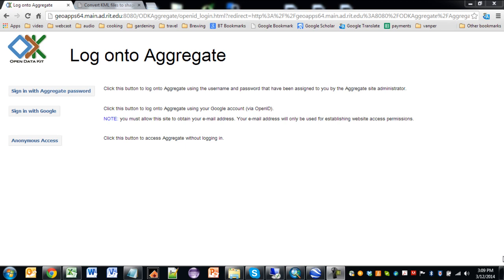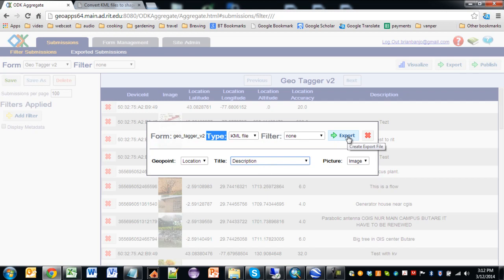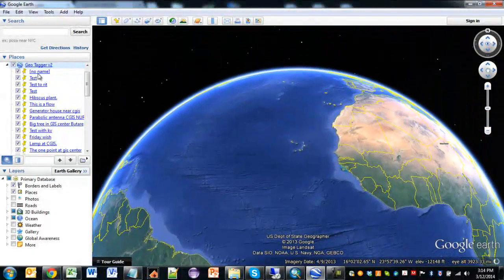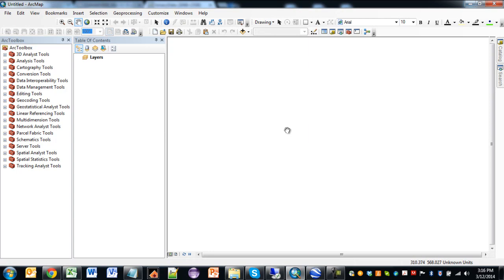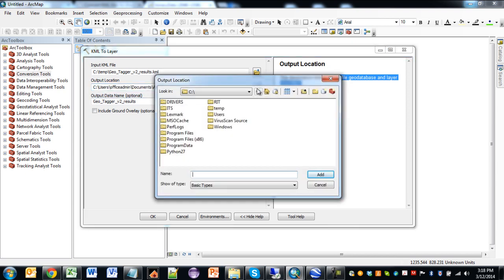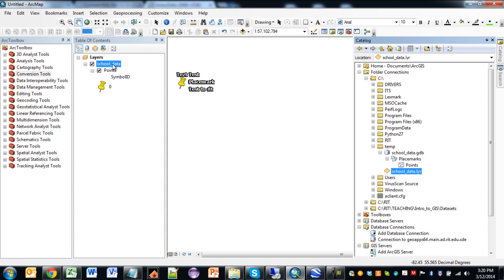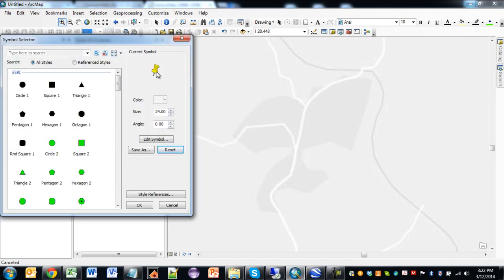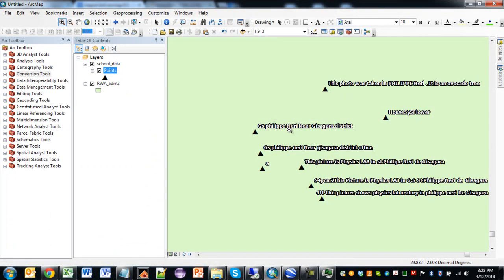ODK Aggregate to ArcMap 12 March 2014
How to export data out of ODK Aggregate for use in ArcMap 10.2

IfE Project